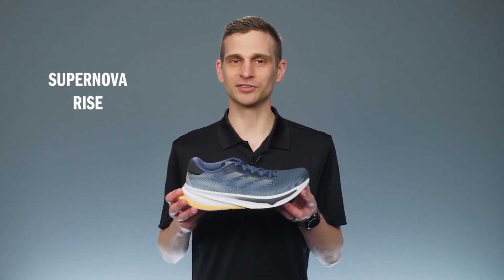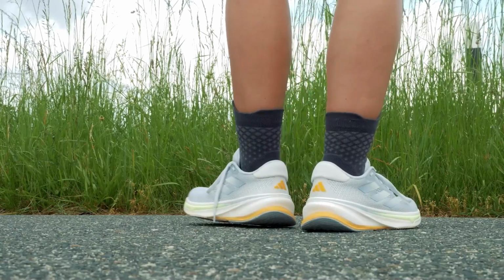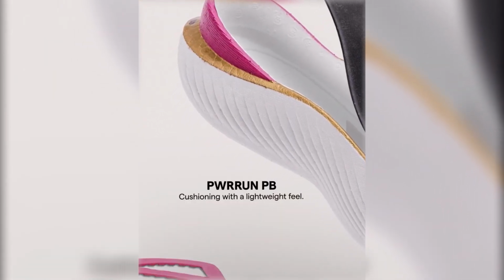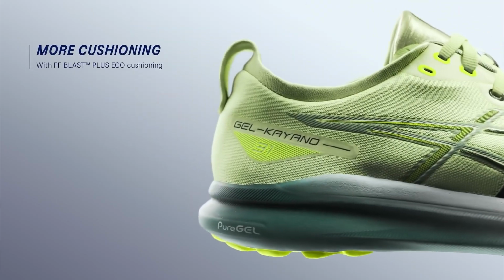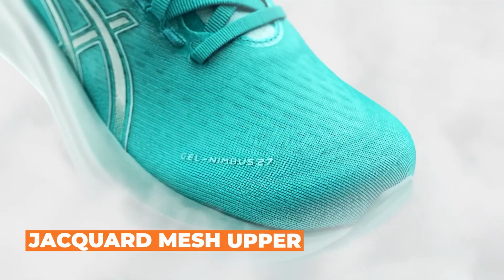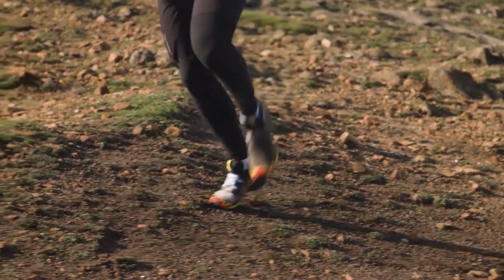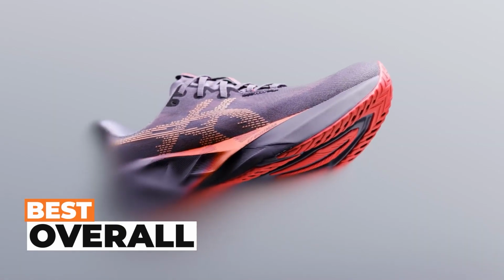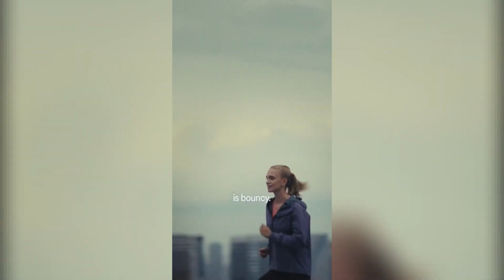Best Running Shoes 2026 - These Are The Only 6 To Consider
Links to the best Running Shoes are listed down below:

► 6. Adidas Supernova Rise

► 5. Saucony Endorphin Pro 3

► 4. ASICS Gel Kayano 31

► 3. ASICS Gel Nimbus 27

► 2. Salomon Speedcross 6

► 1. ASICS Novablast 5

There are so many Running Shoes on the market that it can be hard to narrow down the best ones.  In this video, we’ll be comparing 6 Running Shoes that are designed for different kinds of users.  Not only will we take build quality into consideration, but also unique selling features, so that you can decide which is best for you.